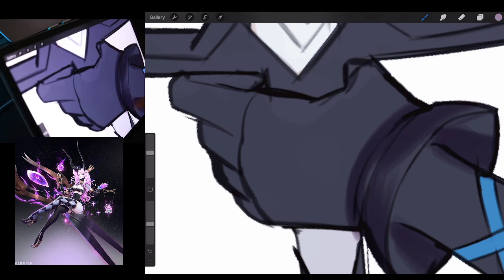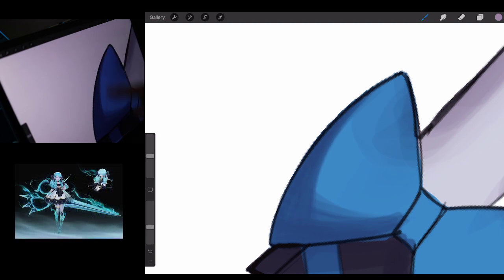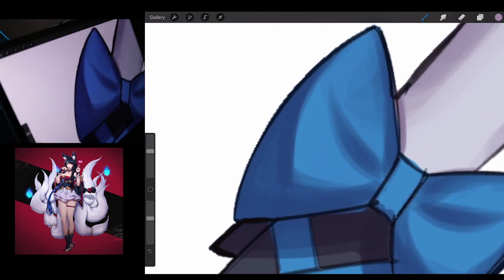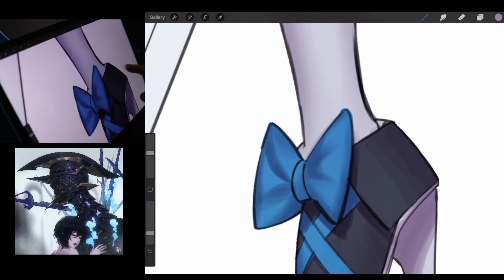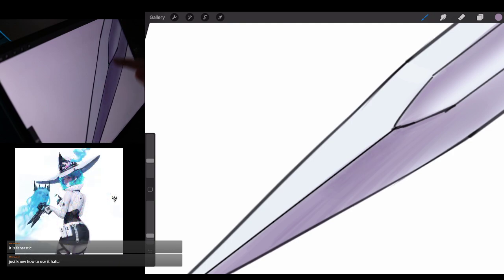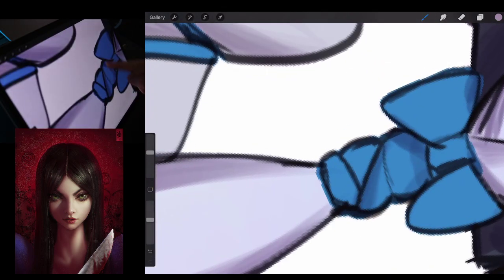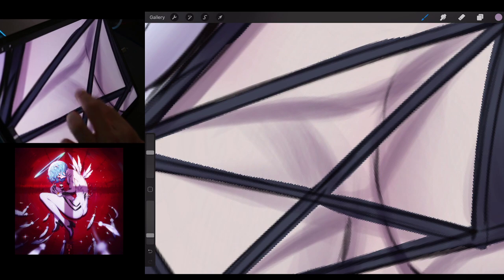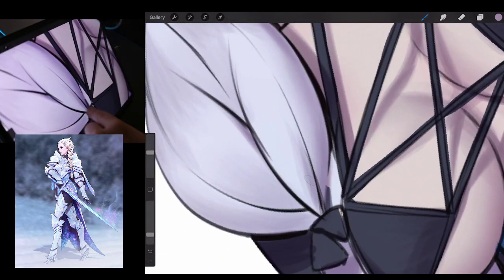BITE SIZE Stream Talk